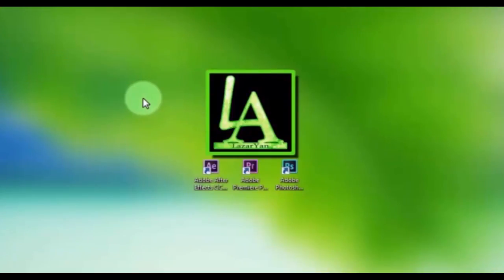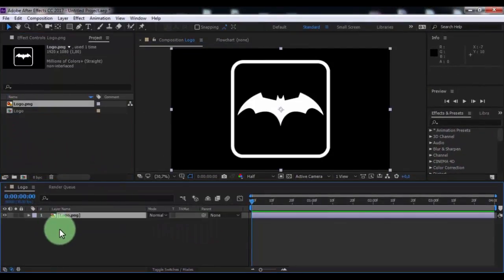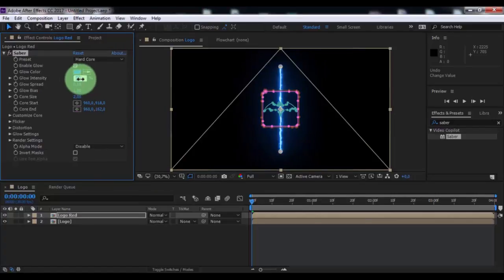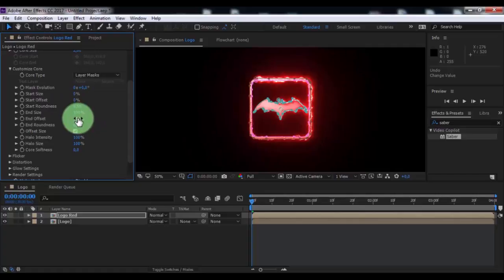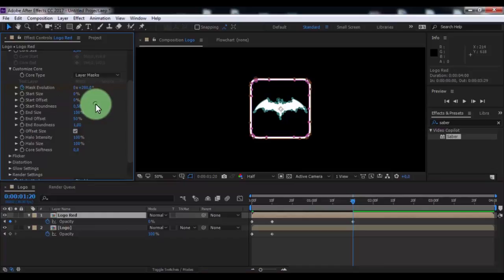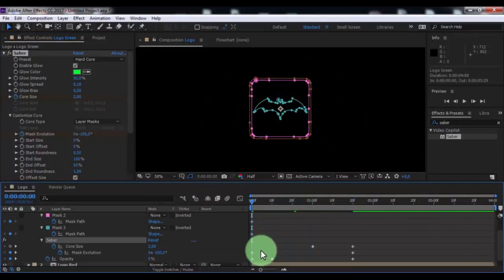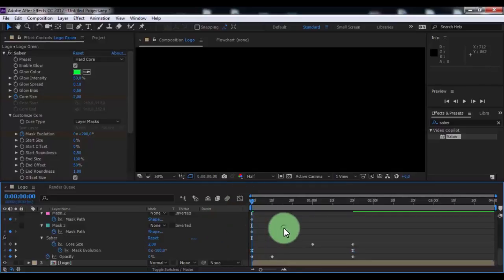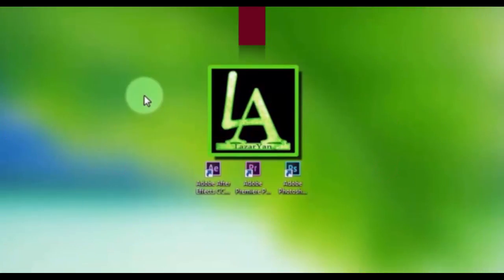Electric Logo Reveal in After Effects - After Effects Tutorial - 100% Free Plugin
Free...

Hi guys, welcome back to my after effects tutorial.
Today we create a beautiful electric logo reveal in adobe after effects, for this need AFTER EFFECTS program and 100% free SABER plugin for after effects, Learn how to make beam logo reveal in AE CC.